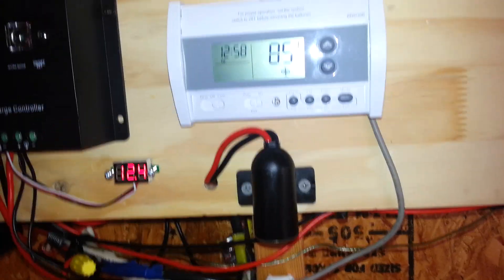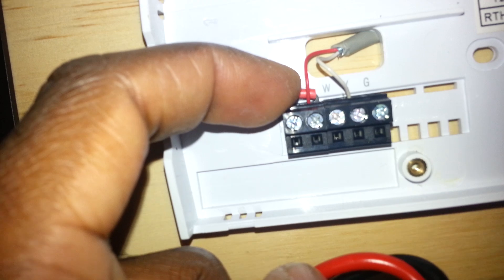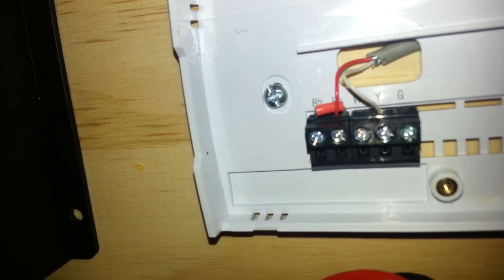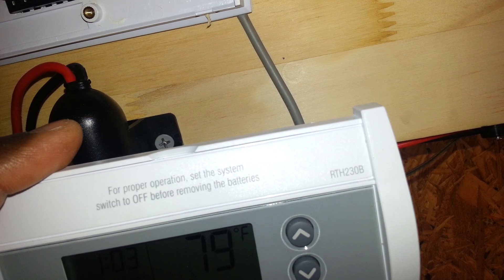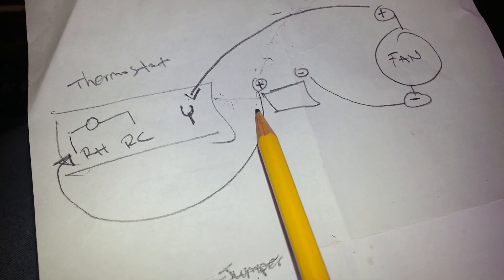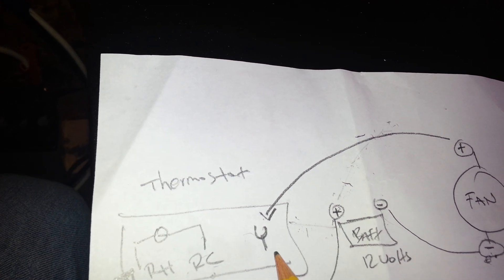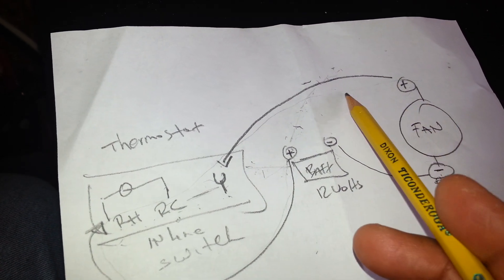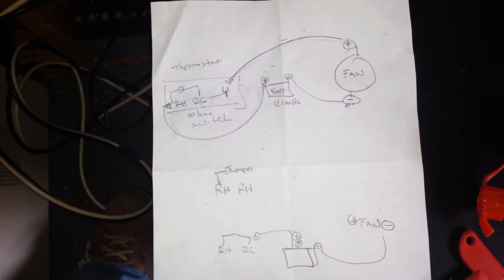Honeywell Thermostat Wiring Explained!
This is a video response to WYN Davies question.  The video shows the connections inside the thermostat and explanation of how they are wired to the fan and battery and relay.